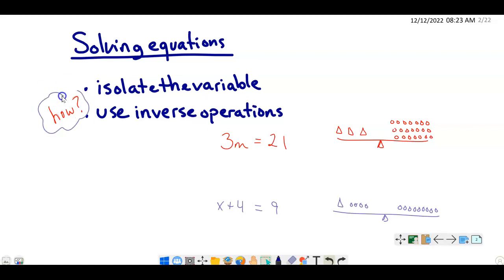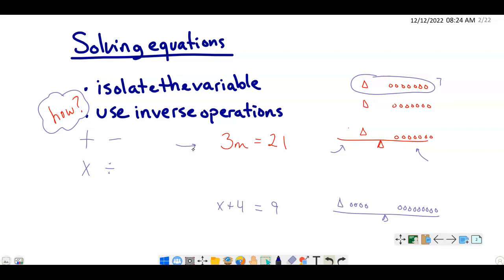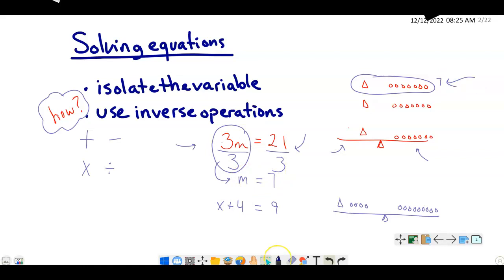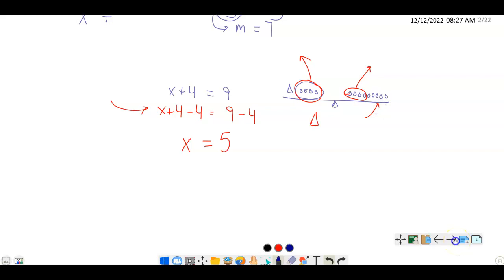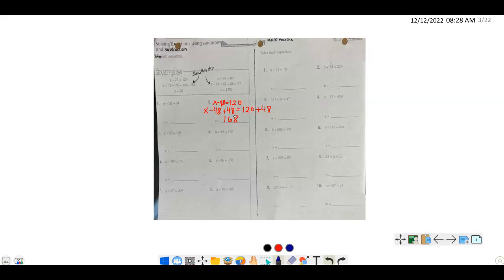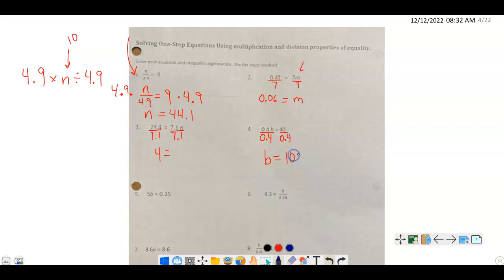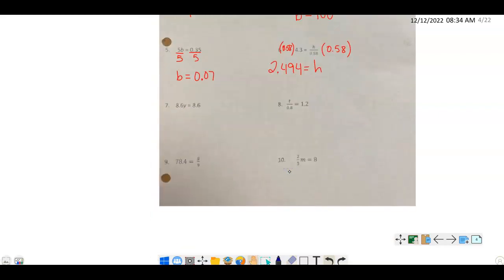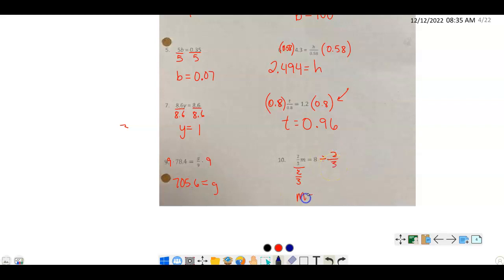Solving one step equations